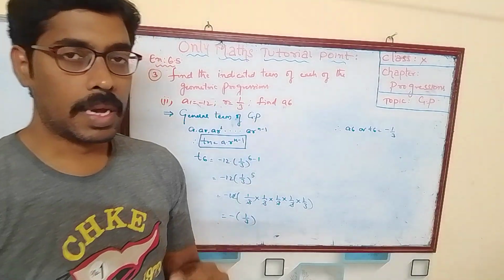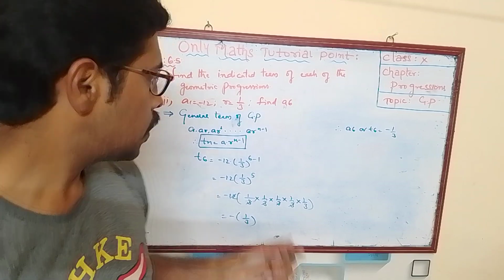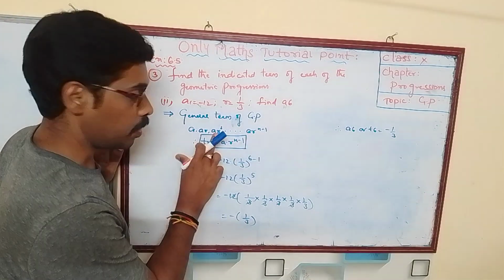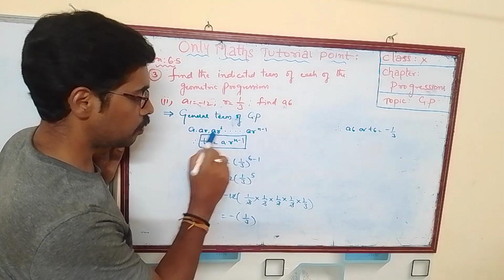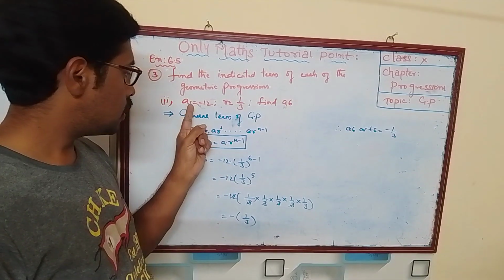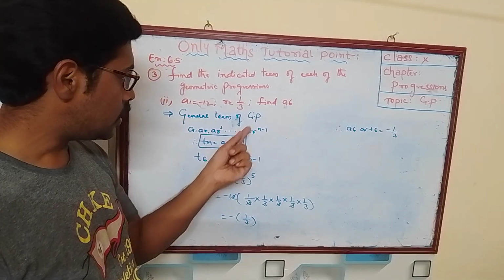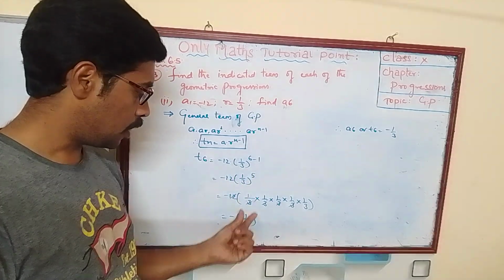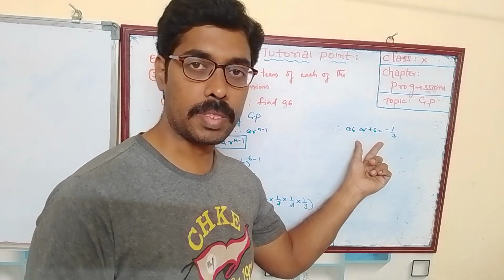Progressions : Class: X (Ex: 6.5 (3(ii)))......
Progressions: of Class 6.5 (3ii))